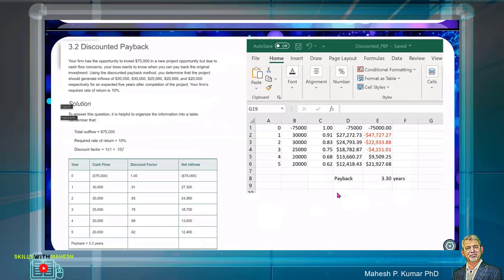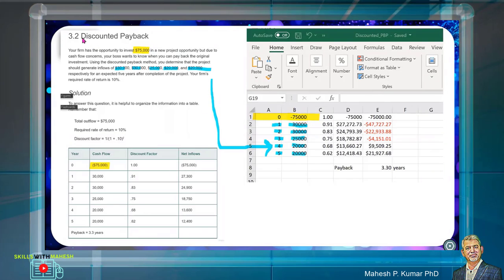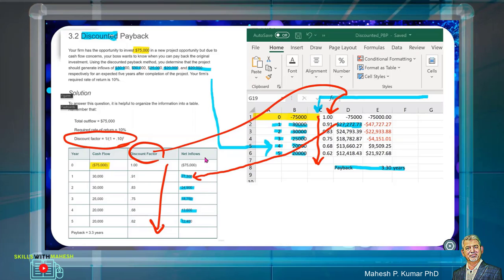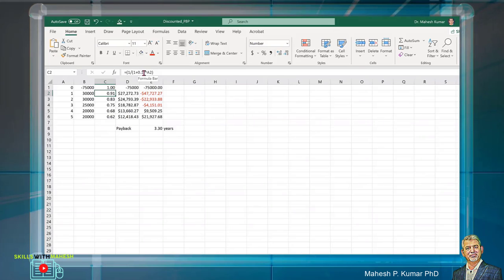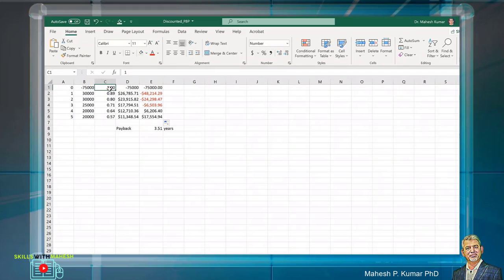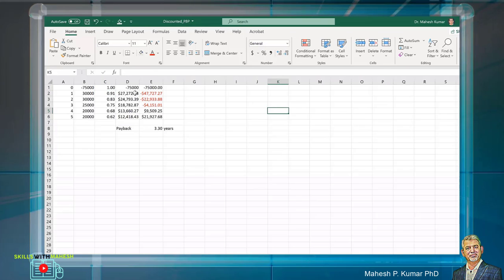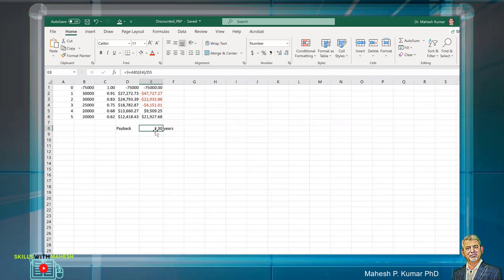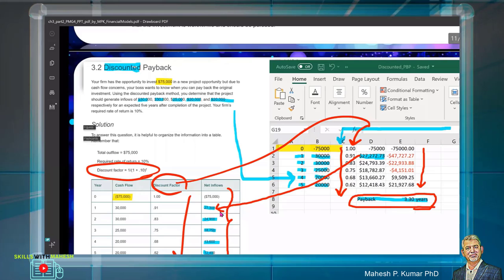Project Screening using Discounted Payback Period Method